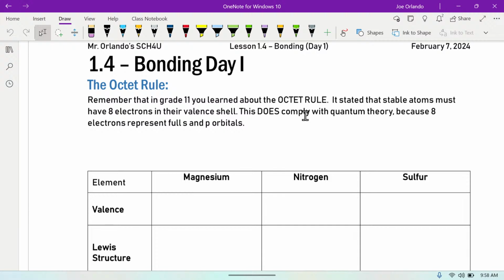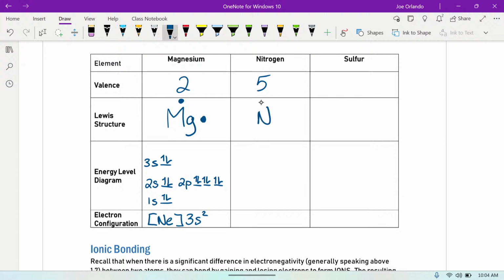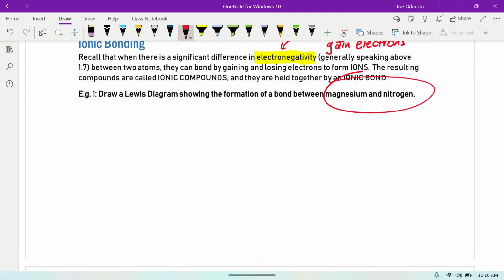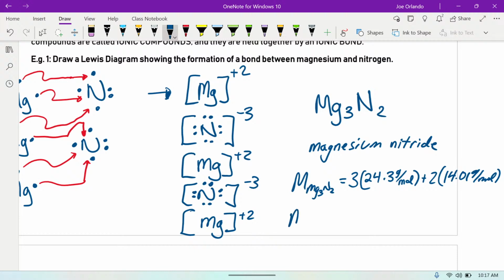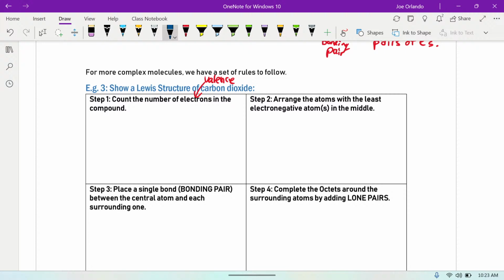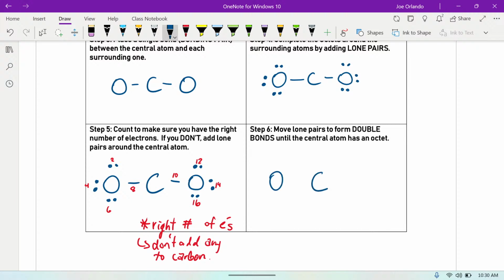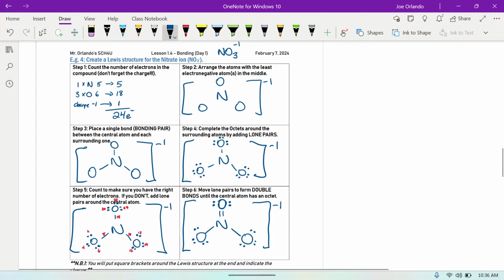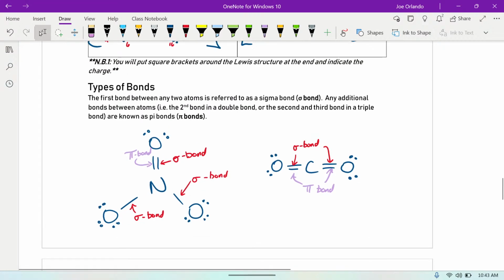SCH4U - Lesson 1.4 - Bonding Day 1